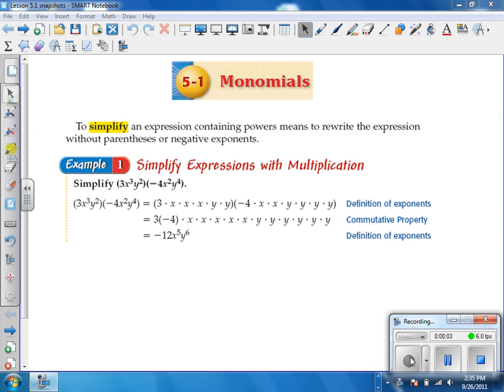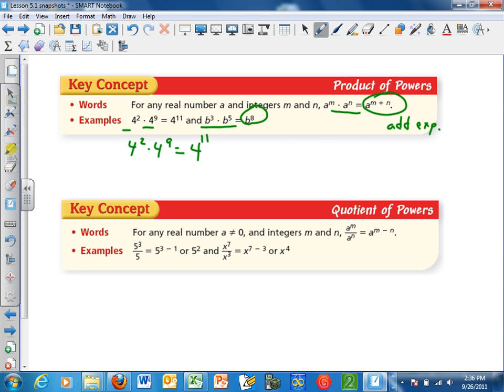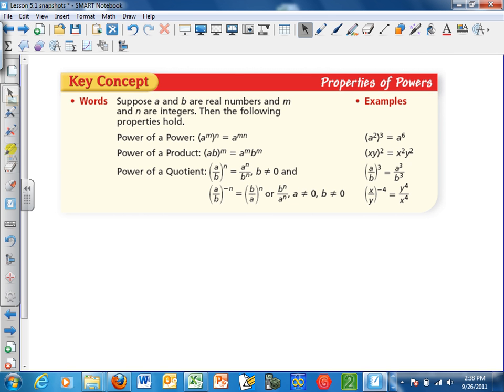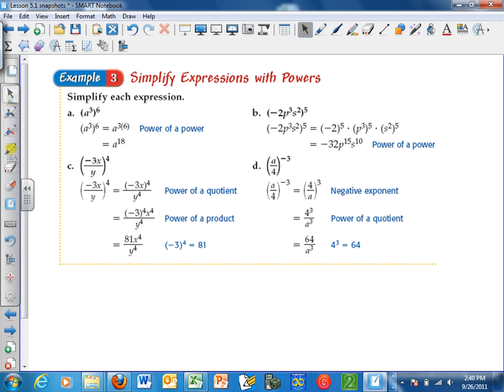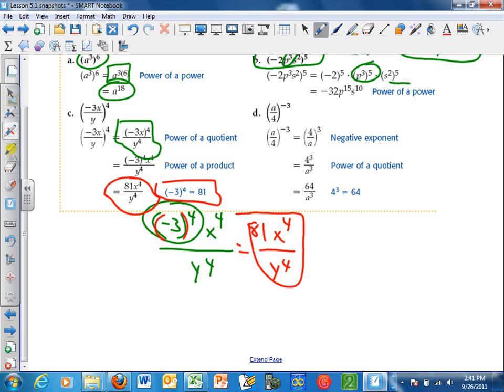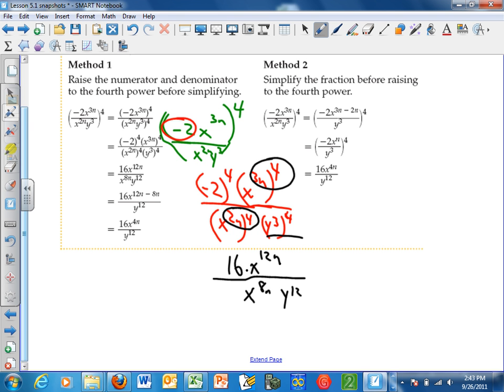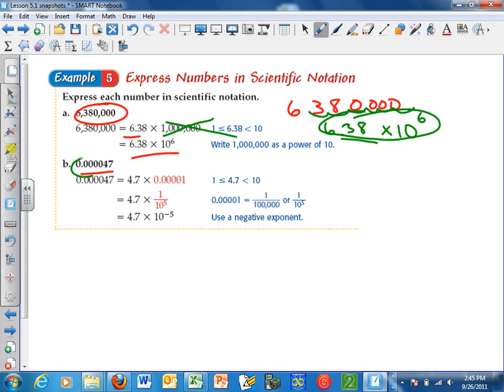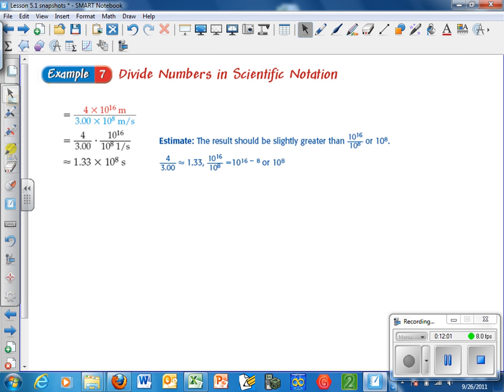A2T Lesson 5.1